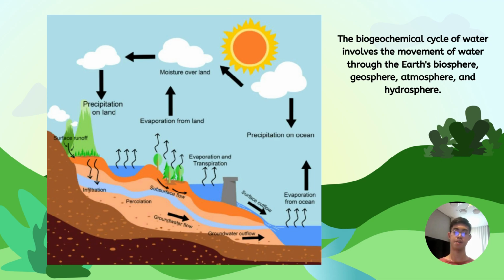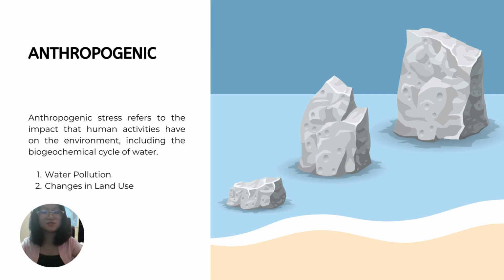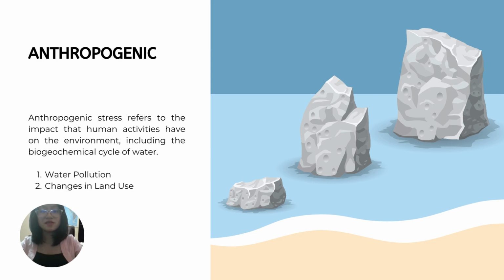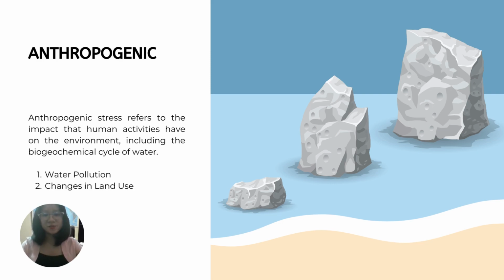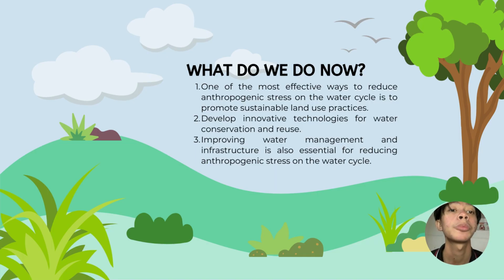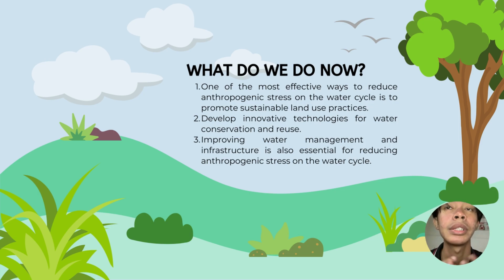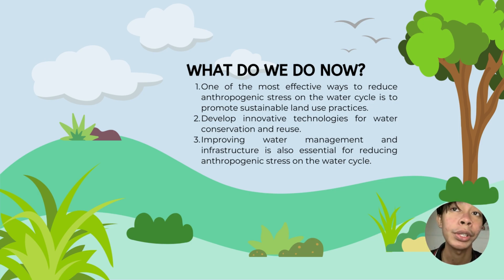Mapúa University GED110 INVASIVE Anthropogenic Stress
ALBURO
CAJAS
GUINTO
RAMOS
SY